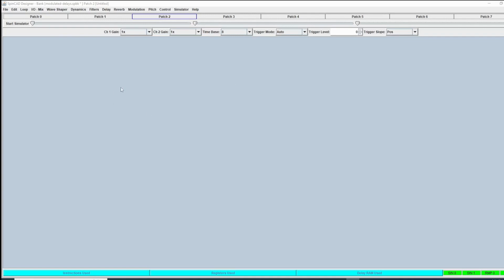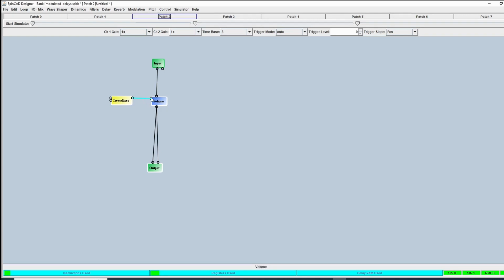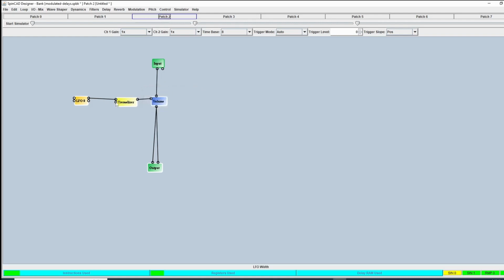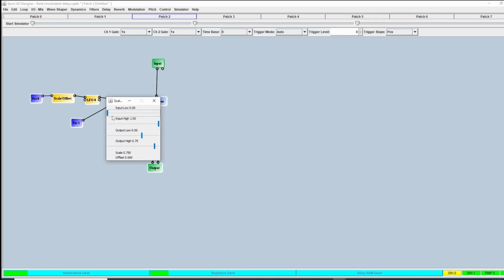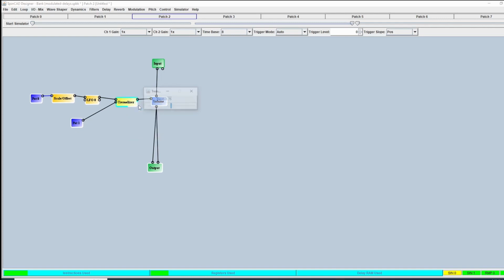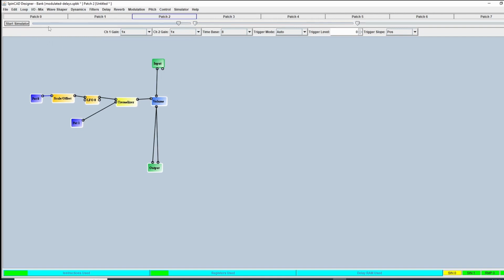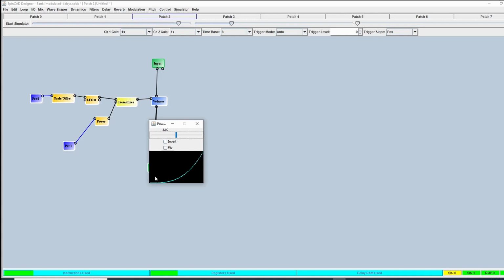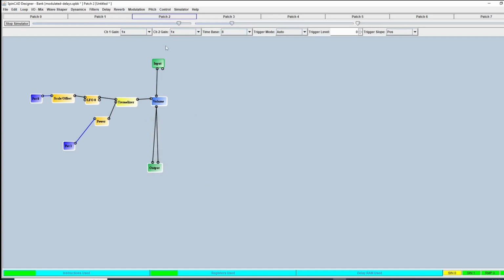Making a tremolo patch for the Spin FV-1 with SpinCAD Designer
Let's try out a really simple patch - a tremolo.  This showcases two very powerful blocks for processing control signals such as the pot inputs.

#1 - the Scale/Offset block lets you constrain the low and/or high range of a control to make sure that the thing that you want to adjust is set just right.
#2 - the Power block lets you set a control so it comes in faster or slower relative to the rotation of the pot.